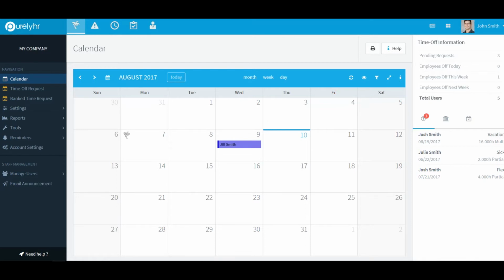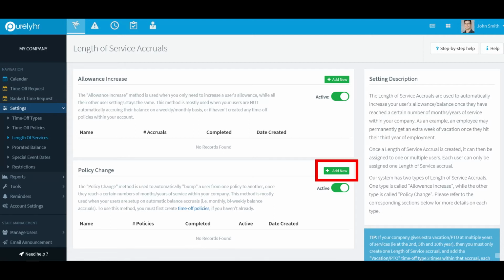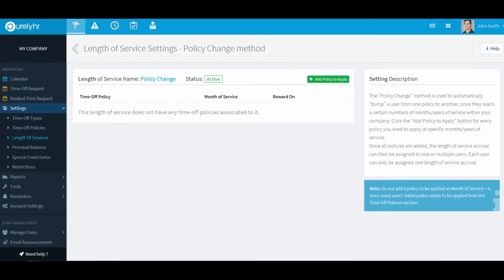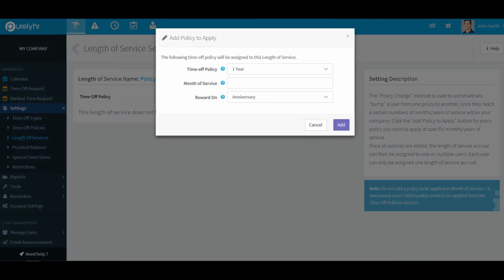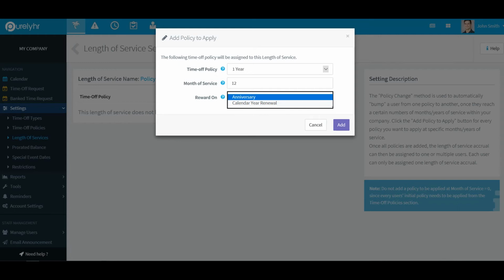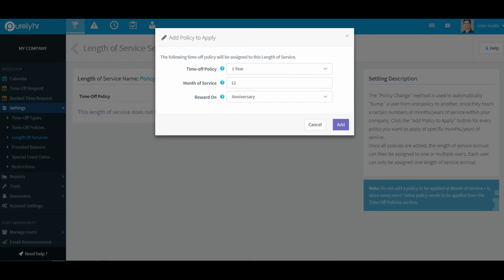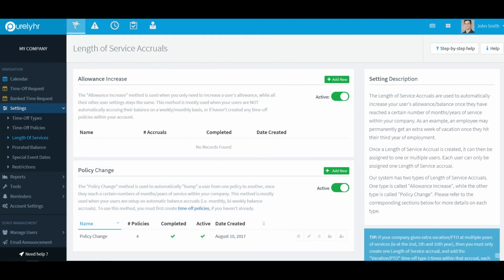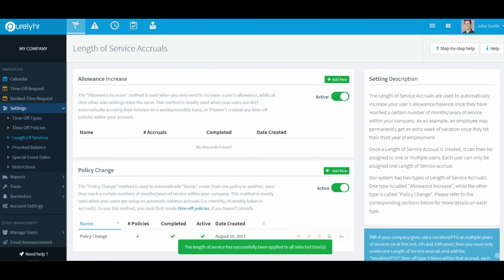Check List - Length of Service